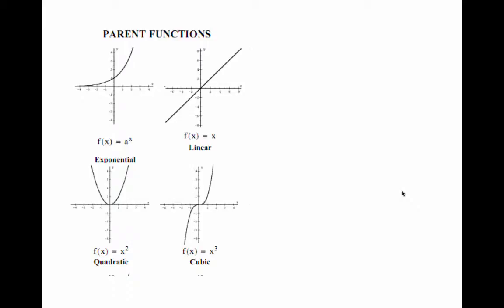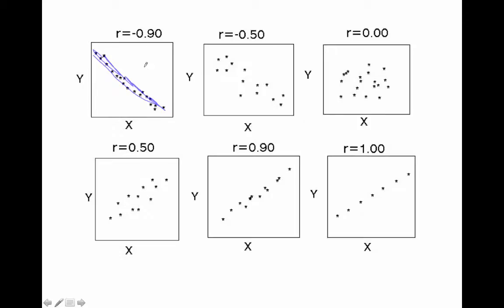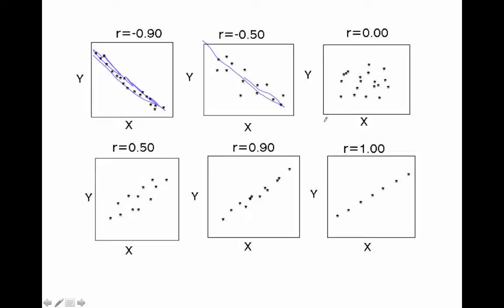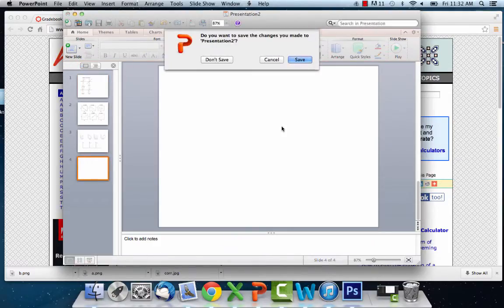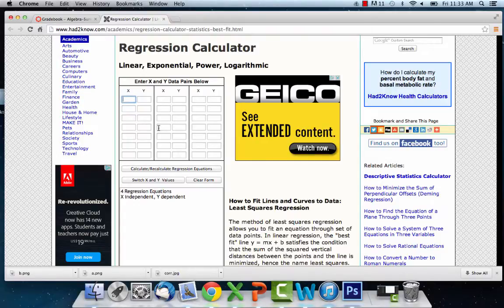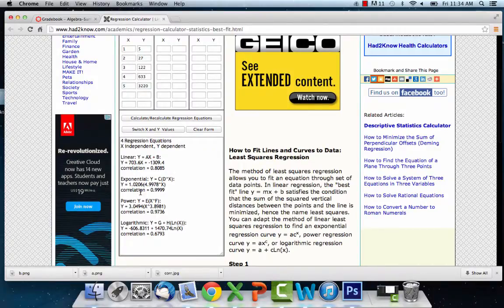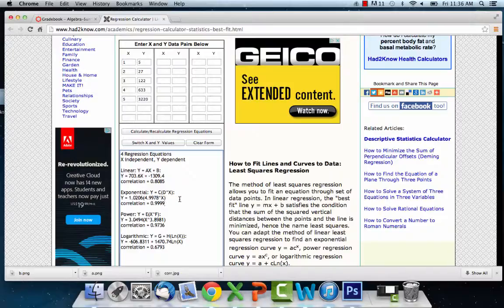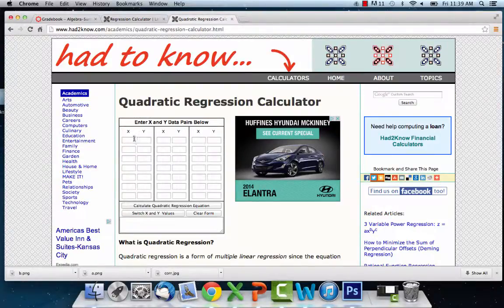Regressions for Alg II